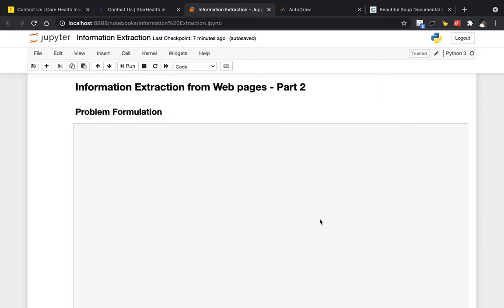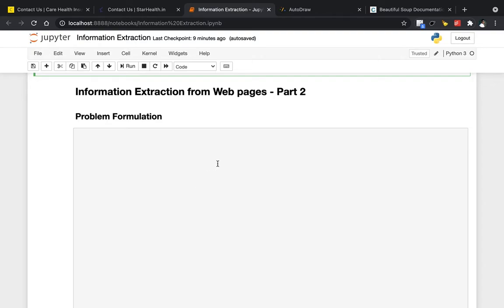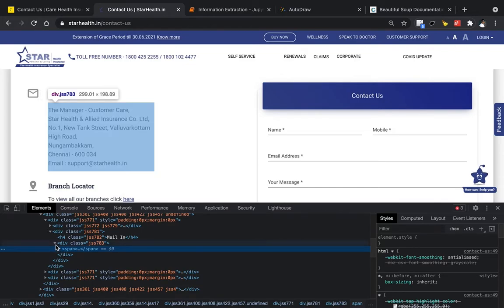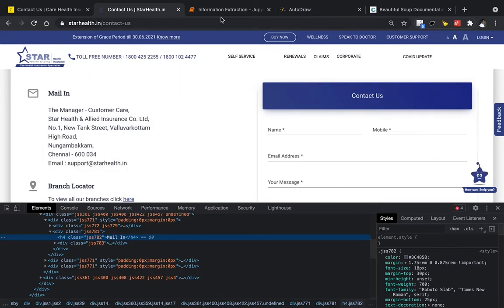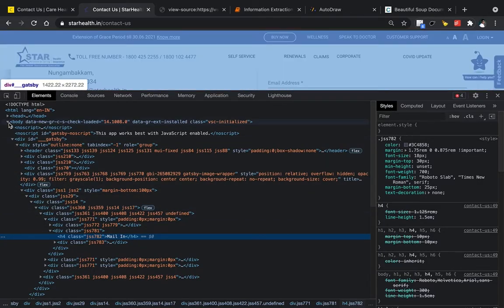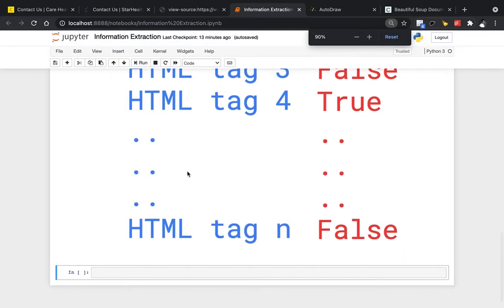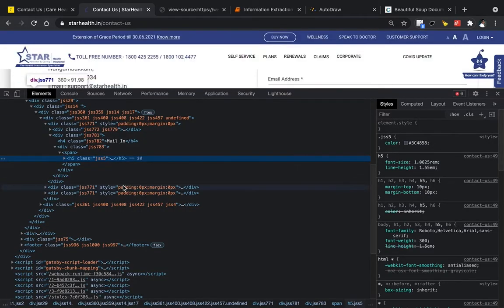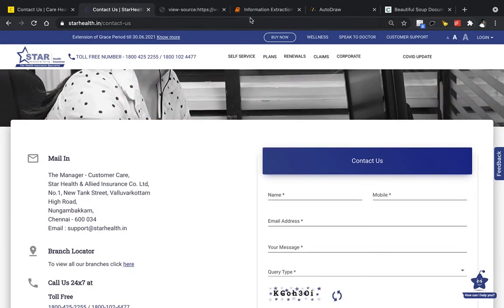Information Extraction from Web Pages - part 2 (Problem Formulation)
Extracting specific information from the unstructured data is very challenging. The nature of the HTML language makes a web page unstructured.

In the introductory video ), we discussed the various challenges while extracting information (IE or IR) from many web URLs

In this video, I would be formulating the problem solution. Converting the business problem into a machine learning problem is one of the most interesting and challenging works.

Here I try to formulate the problem of IE into a machine learning classification problem.

GitHub repo link to extract publication date from a given web URL